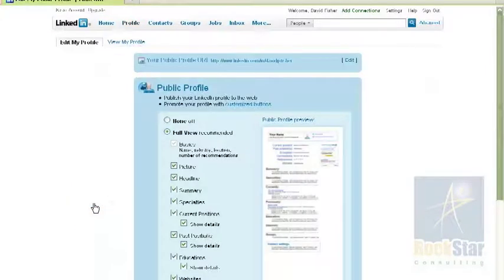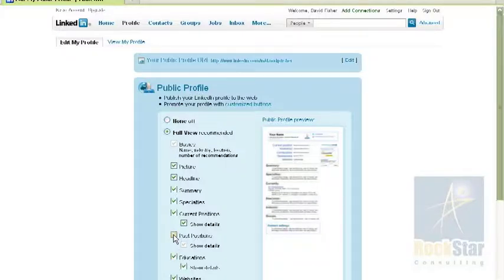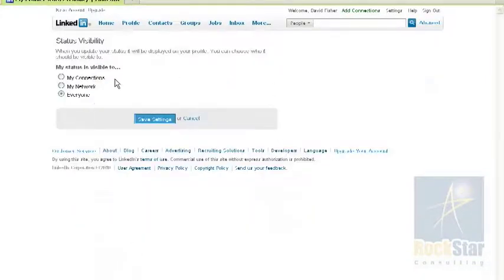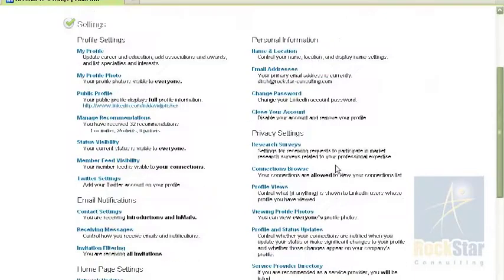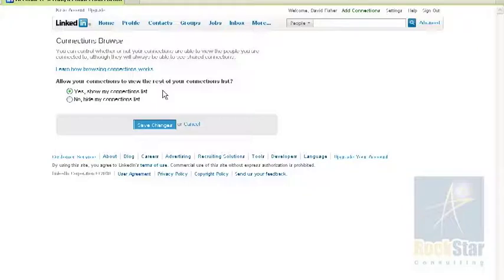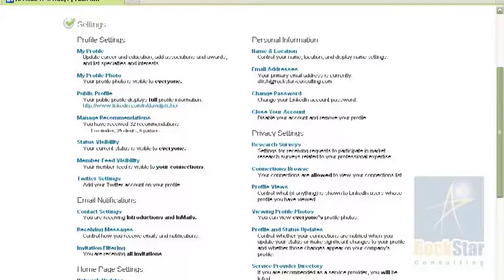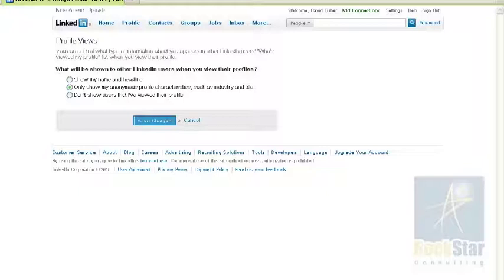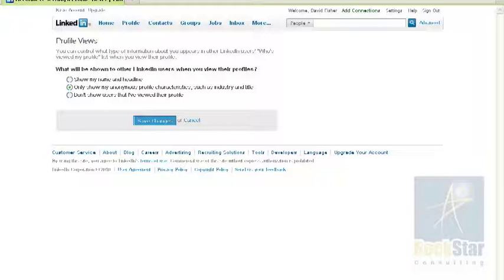LinkedIn Privacy Settings - The 4 You Need to Know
When using LinkedIn, its very important to understand and use the features available on the Settings page as they allow you to control many different aspects of your LinkedIn account.  Especially important are the the features that control what others can see about you and your activity  your privacy settings.

There are a number of ways that you can control how and what you want to share with your network and the wider world.